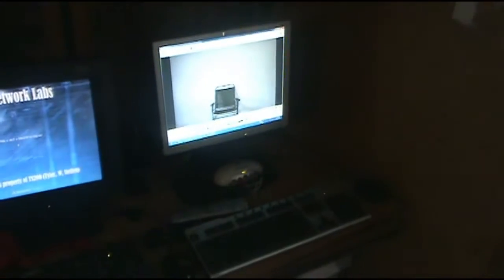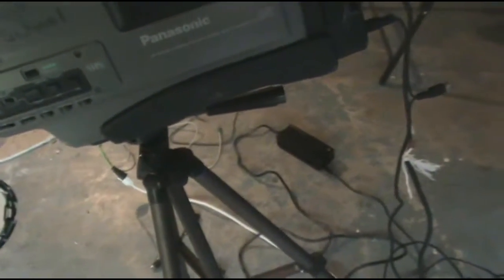my studio setup